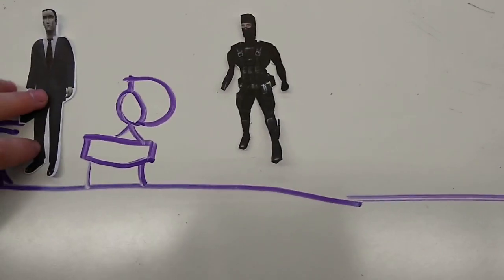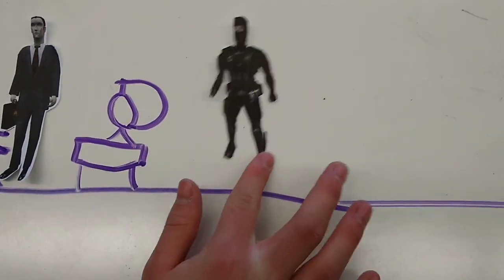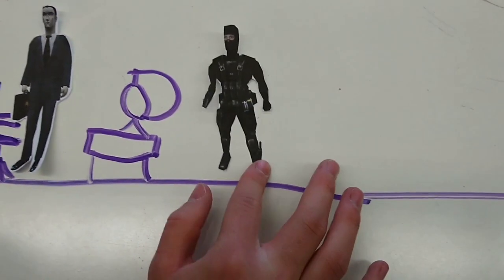The Red Scare Movie full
Red Scare Full Movie